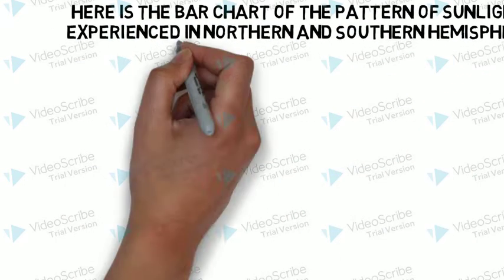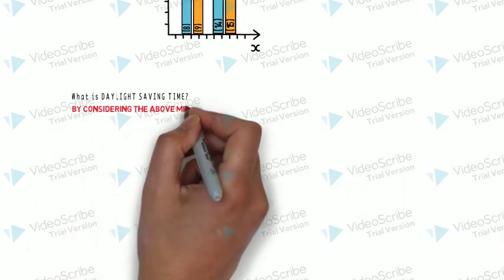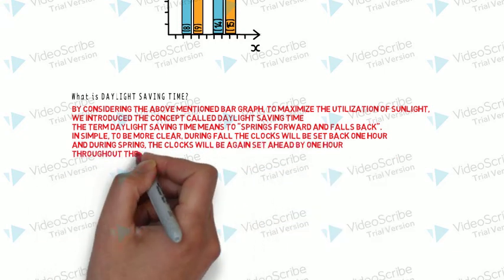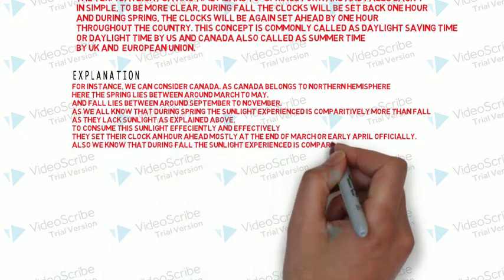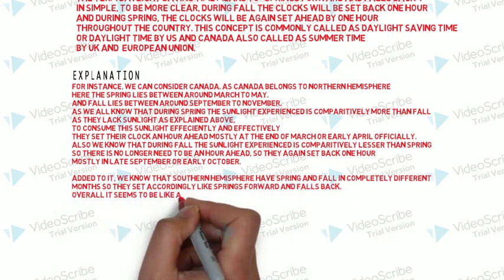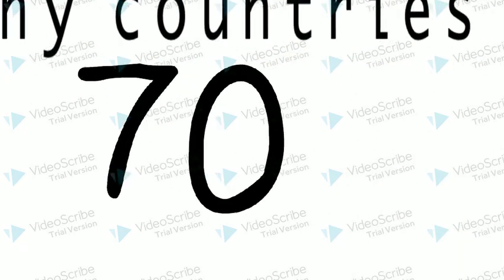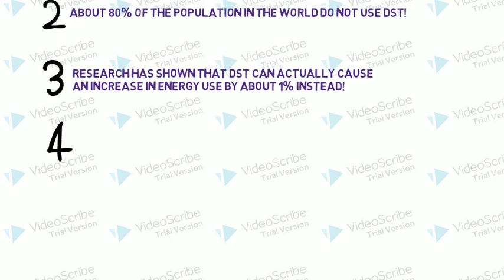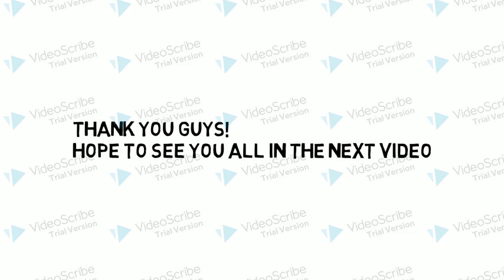DayLight Saving Time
Here in this video, you guys might tend to acquire good knowledge about what is meant by Daylight Saving Time, the purpose of Daylight Saving Time,  where it is practiced, and so on.
Software used: VideoScribe